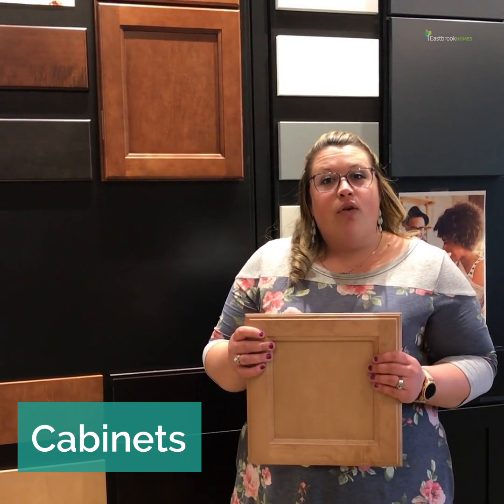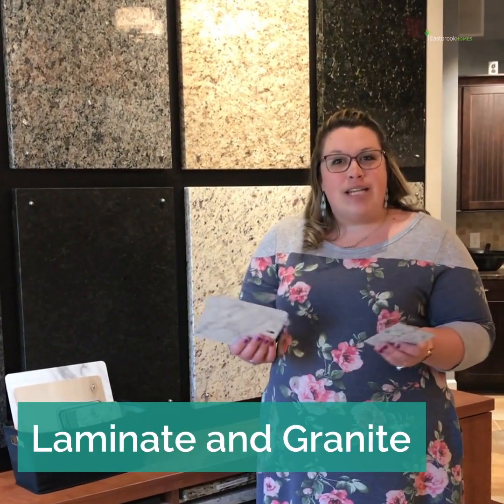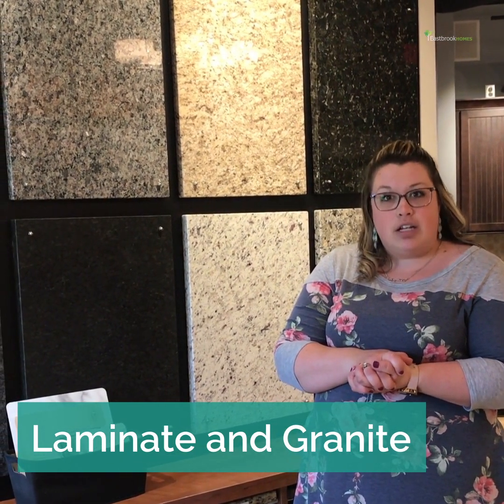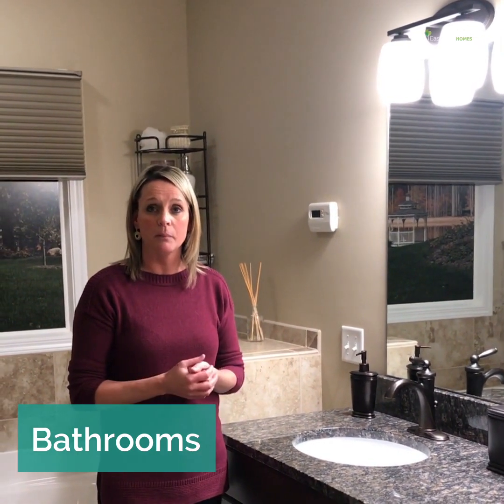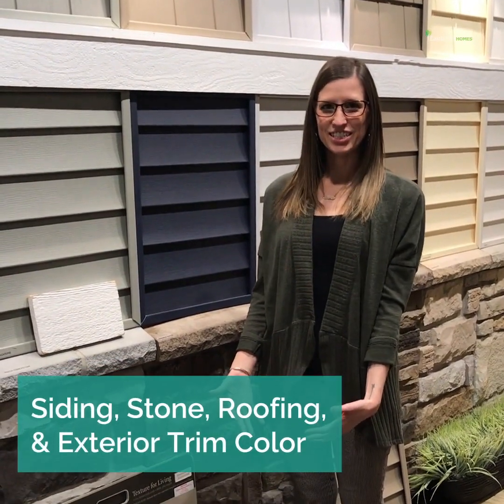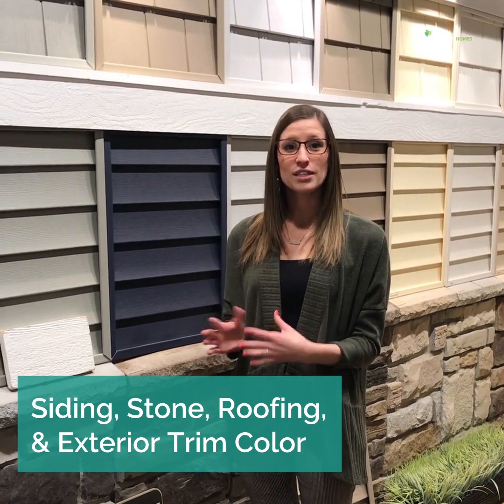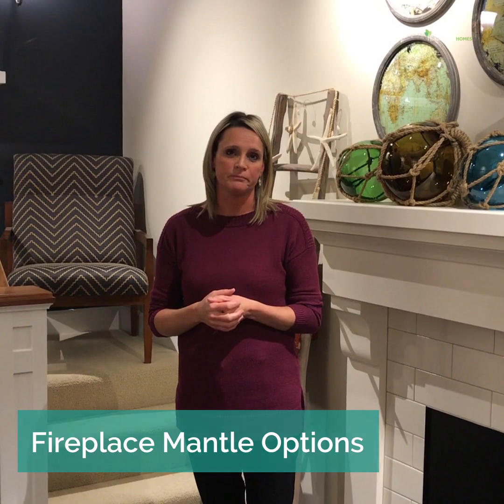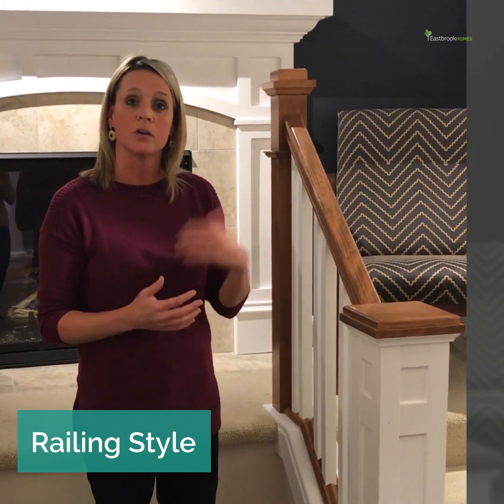Preview Night: Part Two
Welcome to Part Two of our Home Creation Studio tour with our talented Designers! Learn about our Preview Night as you watch this video.